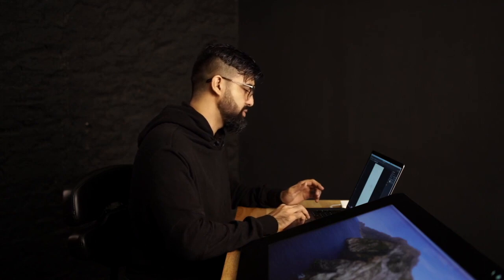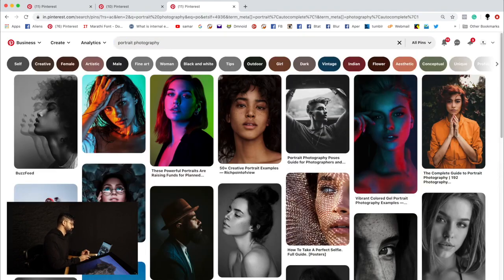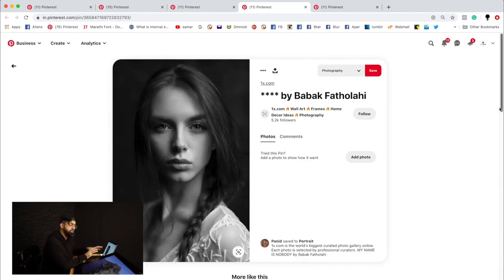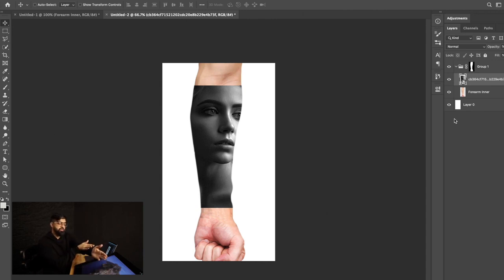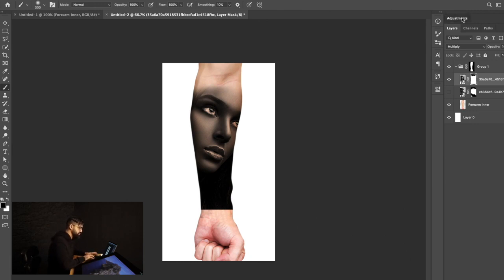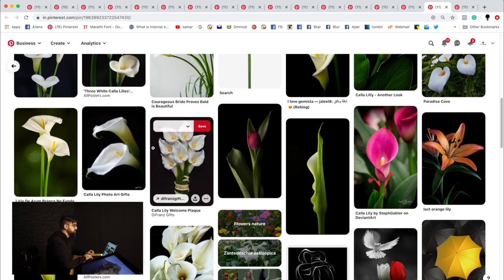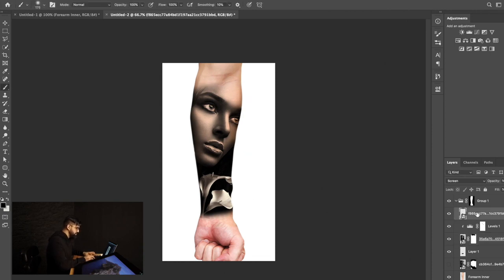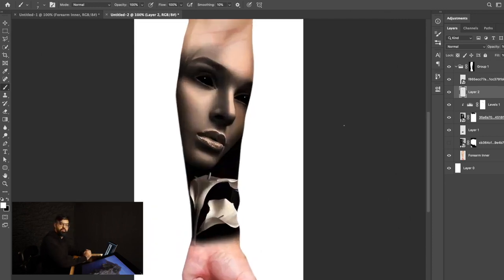Tattoo Design Tutorial - Learn Conceptual Tattoo Design from scratch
Watch the entire photo-realism tattoo webinar that will walk you through the process of how to make a tattoo design on photoshop, how to place a portrait tattoo stencil perfectly & the entire photo-realism tattoo process (8hours long)

This tattoo design tutorial covers the process of a portrait tattoo design from scratch on photoshop. You will learn the dos and don'ts of tattoo design and tattoo placement, how to decide on the tattoo size in case of bigger tattoos etc.

However, this entire tattoo webinar covers a lot more than just tattoo designing. It covers the entire tattoo process by Sunny Bhanushali.